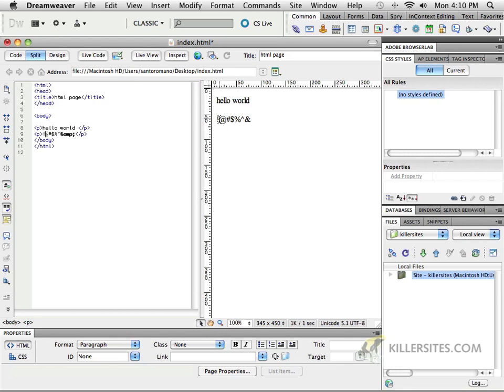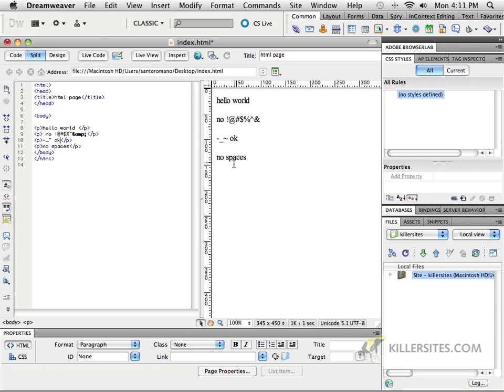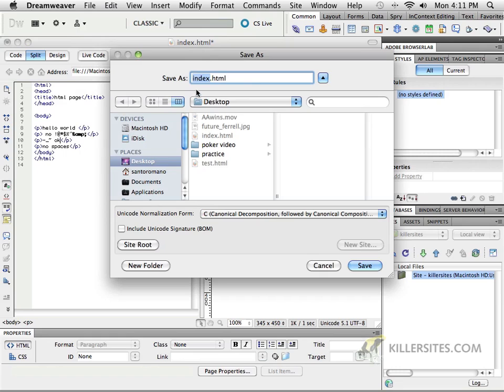Dreamweaver CS5 - Naming Files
In this video tutorial from our Dreamweaver CS5 Disc 1 course, we teach you about naming and saving your files(a little trickier than you might expect!).